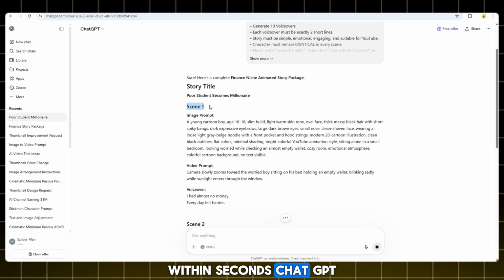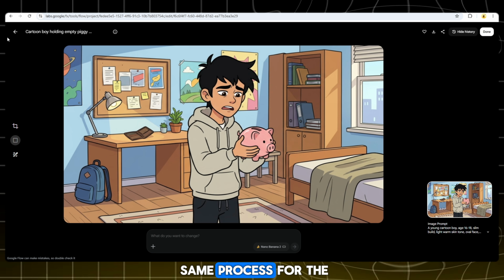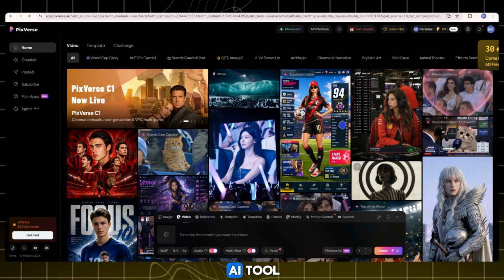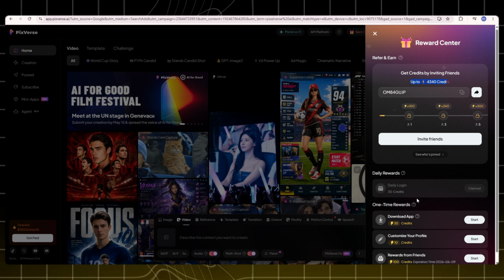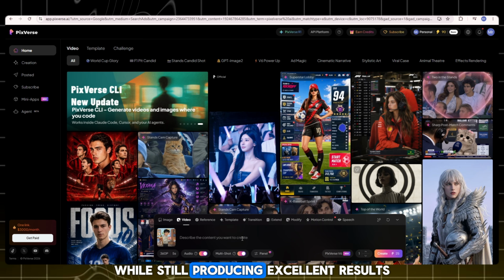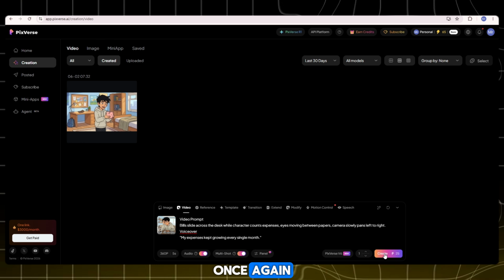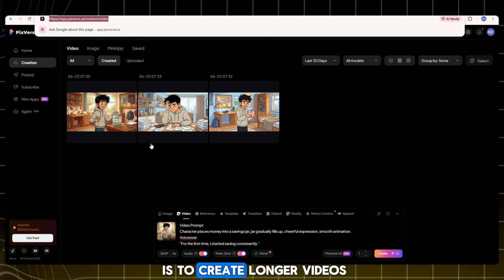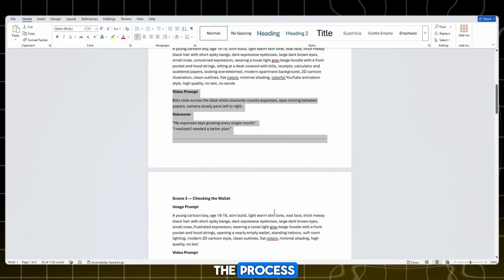How I Create Viral Finance Videos with AI for FREE (Complete Step-by-Step Guide)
Want to create viral Finance niche videos without showing your face, recording your voice, or spending money on expensive tools? In this video, I'll show you the complete step-by-step process of creating highly engaging Finance videos using free AI tools.

You'll learn how to:
✅ Find profitable Finance niche ideas
✅ Generate complete stories with AI
✅ Create consistent AI images
✅ Turn images into engaging videos
✅ Generate professional voiceovers
✅ Edit everything in CapCut
✅ Create YouTube-ready videos in minutes

Whether you're a beginner or already running a faceless YouTube channel, this workflow can help you create high-quality content faster and more efficiently.